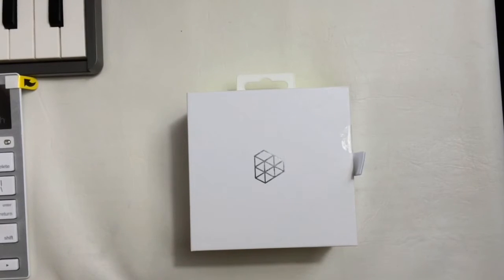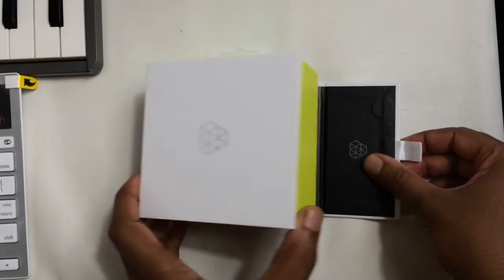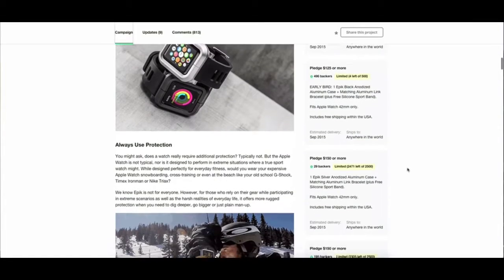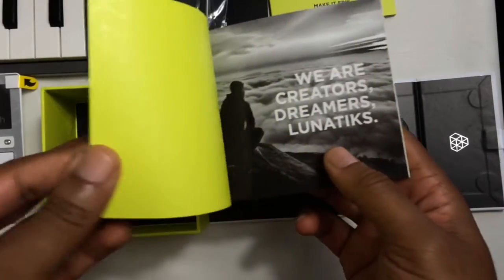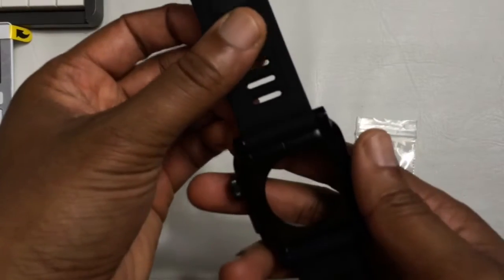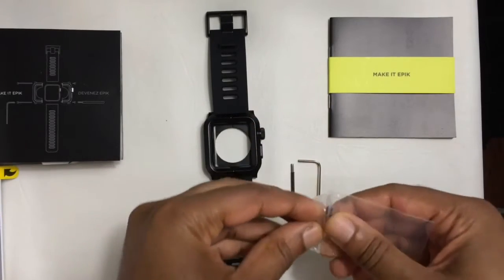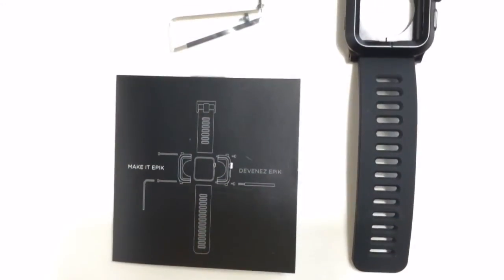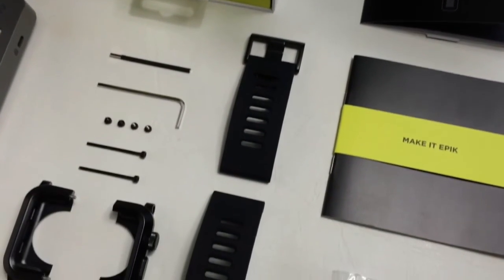Lunatik Epik Apple Watch Case (Unboxing)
Unboxing the black Lunatik Epik Apple Watch Case. This Epik Black Anodized Aluminum + Silicone Sport Band is one of the most premium and rugged protectors for your (42mm) Apple Watch.

Lunatik is designed by Scott Wilson + MINIMAL. The premium designs transform and enhance your mobile and digital life. What makes them stand out from most other companies is that all they do is create products that change the way people live and move.